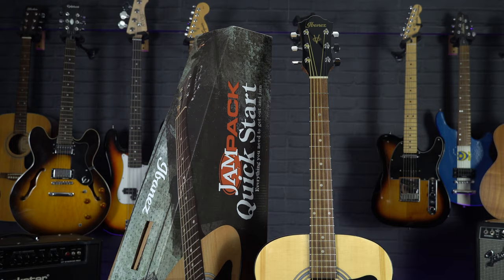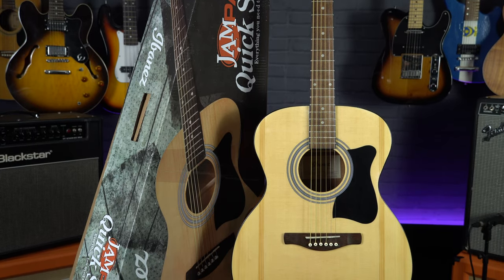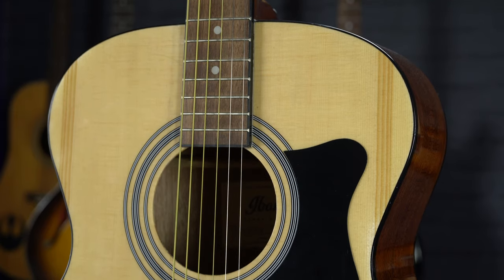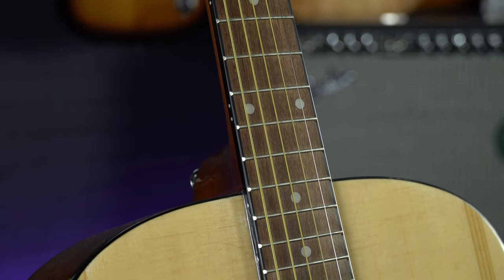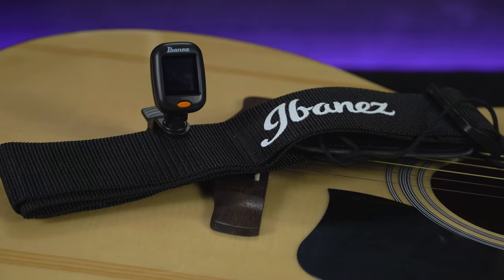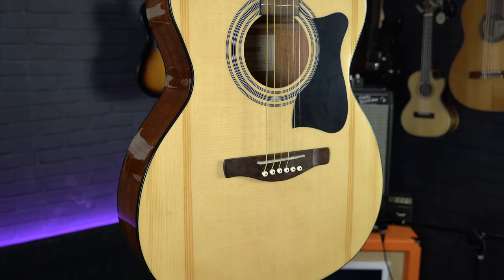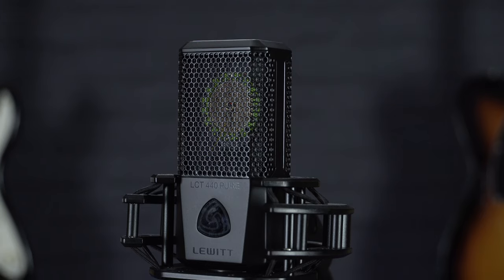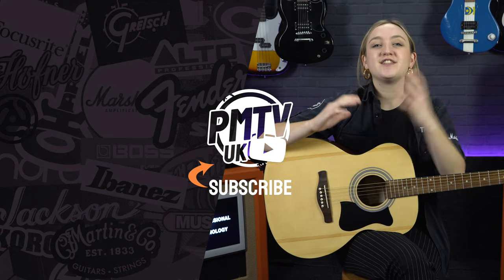Ibanez VC50 Jam Pack - Grand Concert Acoustic Guitar In A Great Value Package!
Meg checks out the Ibanez VC50, a Grand Concert size acoustic supplied with all the accessories to need to start playing the guitar!

00:00 Ibanez VC50 Demo #1
00:46 Ibanez VC50 Specifications & Features
02:30 Ibanez VC50 Demo #2
03:23 Where To Buy Ibanez Acoustic Jam Packs

Meg's voice was recorded using a Rode Lav Go lavalier microphone

Guitars were recorded using a Lewitt Audio LCT-440 Pure condenser microphone

The Ibanez VC50NJP-NT Acoustic Guitar Jam Pack is the perfect acoustic guitar starter pack for beginners offering great value for money. This acoustic guitar starter pack includes everything you need to start playing guitar.

Ibanez VC50NJP-NT Acoustic Guitar Jam Pack Includes:

- VC50 Acoustic Guitar
- Gig Bag
- Guitar Strap
- Chromatic Clip-On Tuner
- Set of Plectrums
- Accessories Bag

Allowing you to get used to the acoustic guitar and start learning, the Ibanez VC50 has a classic design. Its grand concert body shape looks great and delivers a broad range of tones making this acoustic guitar quite versatile.  A popular wood for acoustic guitars the Ibanez VC50 features a a spruce top which allows for that broad tonal spectrum.

Allowing you to take your new guitar out and get jamming, the Ibanez VC50NJP-NT Acoustic Guitar Jam Pack includes a gig bag to help carry your guitar while protecting it from the elements.

A guitar strap and set of picks means you're ready to get this guitar on and start performing straight away.  With the clip-on chromatic tuner, you can get your guitar in tune to any tuning with ease.  Plus, with the inclusion of an accessory bag, you can quickly store all the accessories you need and be on your way.